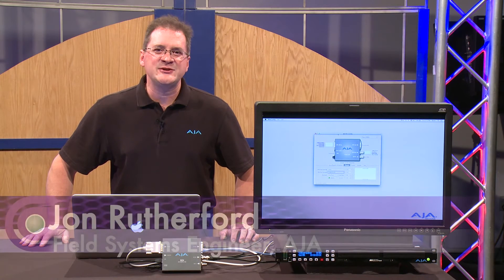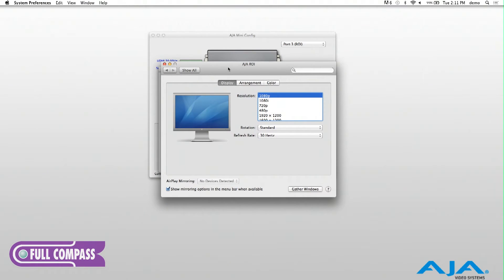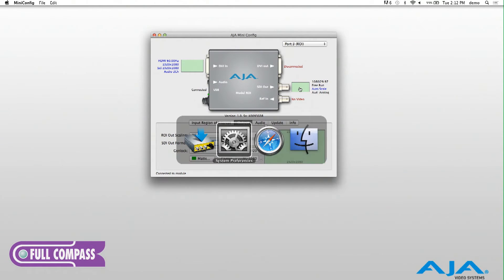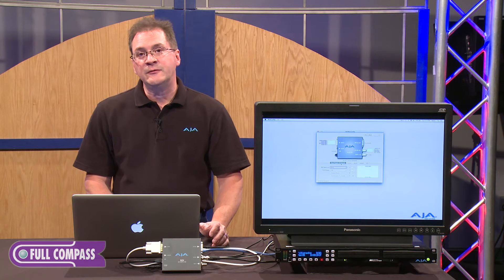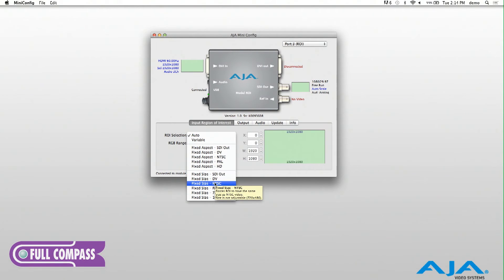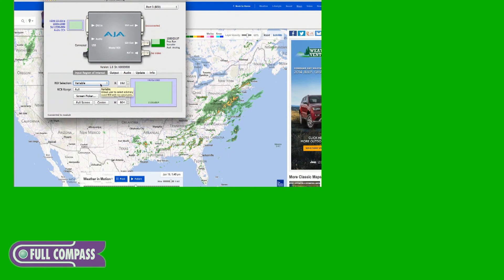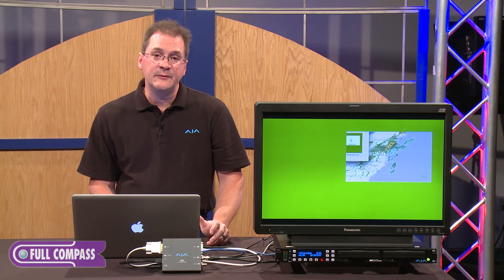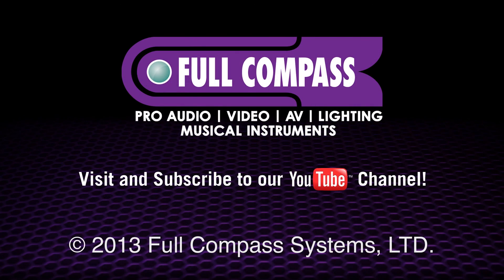AJA Video Systems ROI Mini DVI/HDMI to SDI Converter Overview | Full Compass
AJA's ROI Mini-Converter allows exceptionally high quality conversion of computer DVI and HDMI outputs to baseband video over SDI at an affordable price and a very portable size. With incredible image scaling, extensive aspect ratio and frame rate conversion, and audio functionality ROI fulfills the growing need to properly incorporate computer signals into the video world without sacrificing budget or space.

The free MiniConfig application lets you interactively select a Region of Interest from the incoming DVI or HDMI signal and control how that region is scaled to the output resolution using AJA's high quality scaling algorithms for the cleanest picture quality possible. Eliminate extra interface clutter and menu bars and extract only the portion of the image you want.

Take full control of aspect ratio and frame rate conversion with on-screen controls in the MiniConfig software that show you exactly what your source and output will look like and what formats are coming in and going out. Simple menu controls let you quickly choose the proper output for any situation.

ROI utilizes a DVI loop through, allowing it to be placed in-line so you still have a connection to an external DVI or HDMI monitor while extracting to SDI. The reference input ensures the SDI signal out of ROI is locked for use throughout a production or facility.

ROI accepts 2-channel audio from the 3.5mm analog audio input or embedded 8-channel audio from an HDMI input. The audio source and routing can be selected in the MiniConfig software and is embedded in the SDI output. This allows computer audio to be embedded within the SDI signal for easy, synchronized routing.